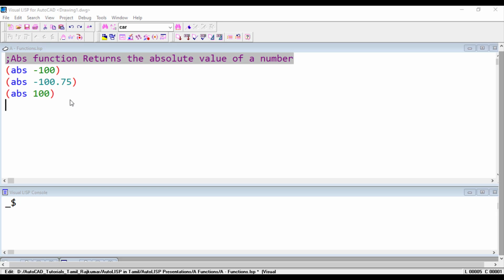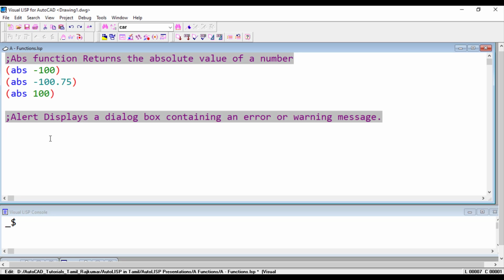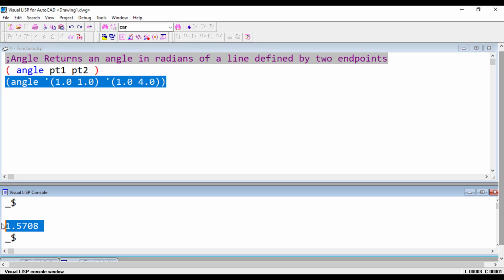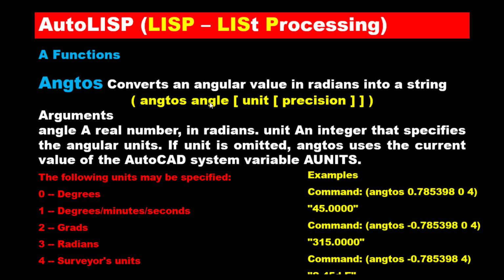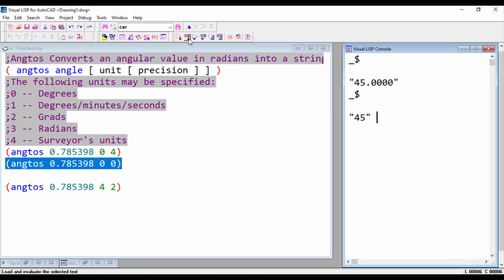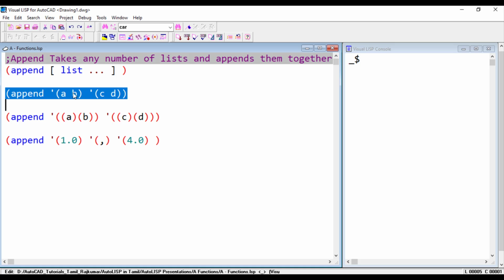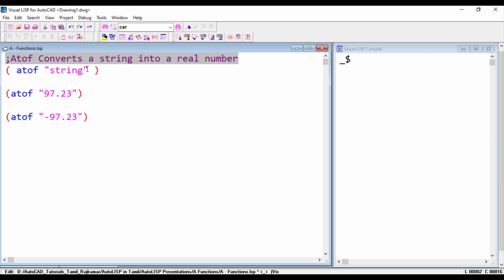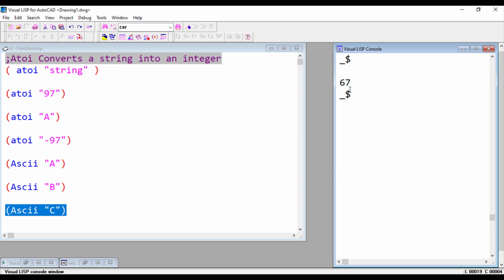AutoLISP Tutorial | AutoLISP "A" functions | AutoLISP programming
In this video, you can learn about how to use AutoLISP functions
Explained to applying AutoLISP functions